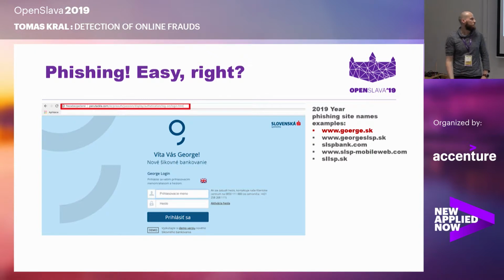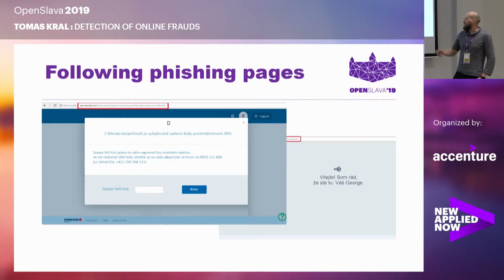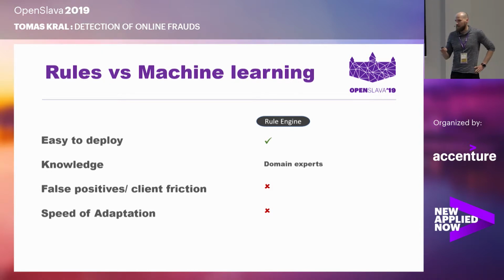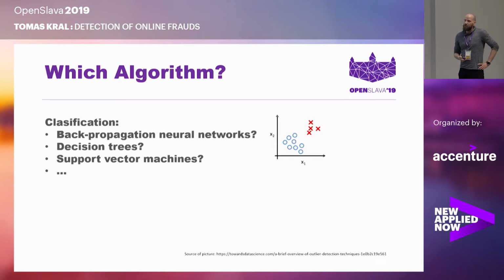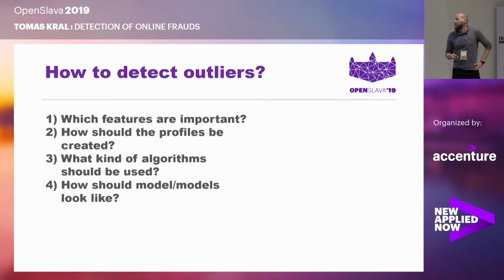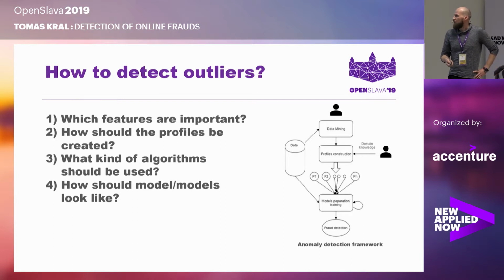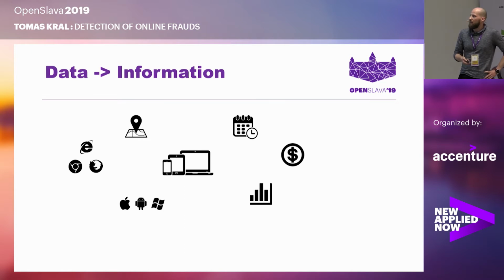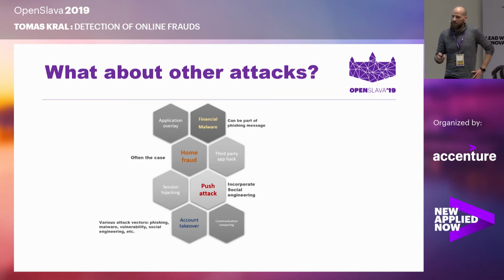CODE & TALKS - Tomas Kral - Detection of online frauds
OpenSlava 2019